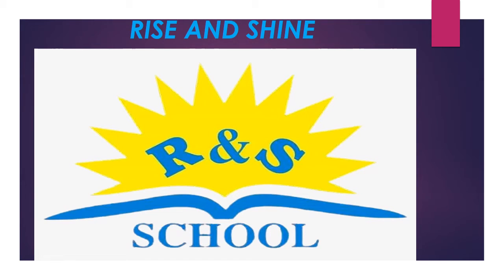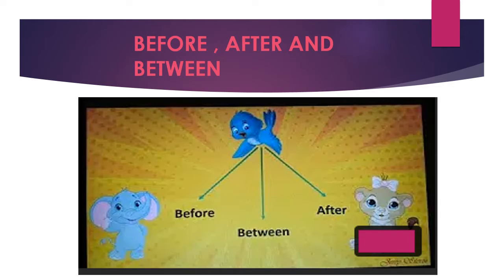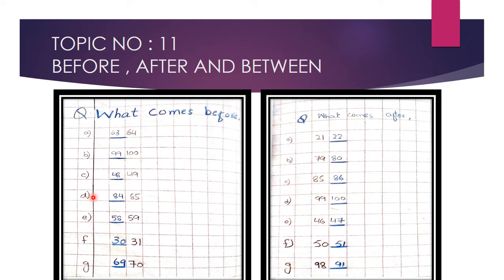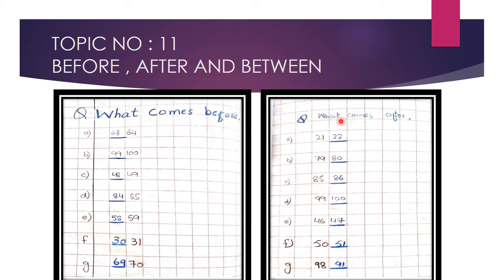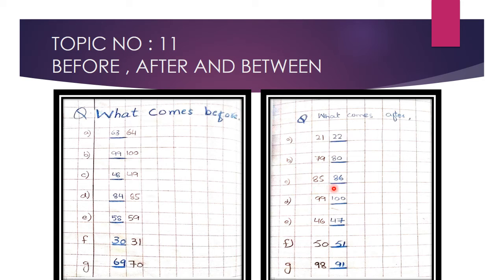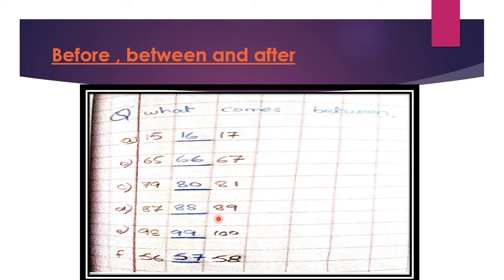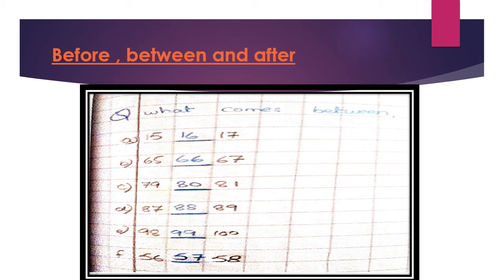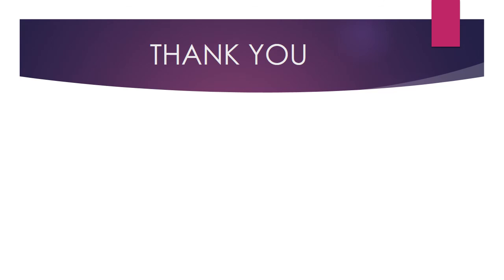math's grade 1,week 9, day 2